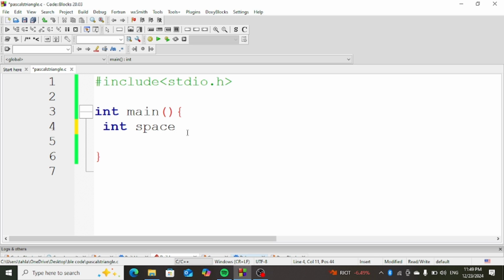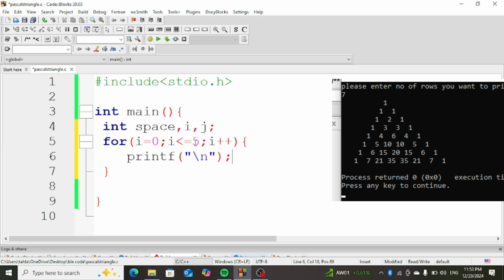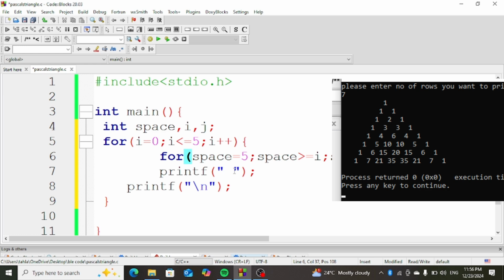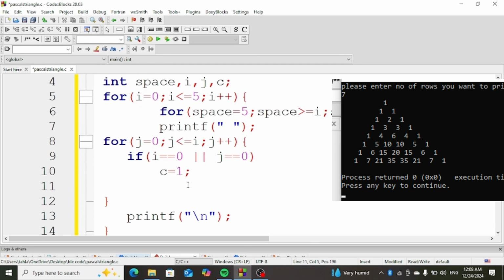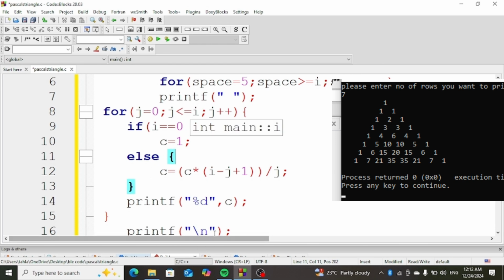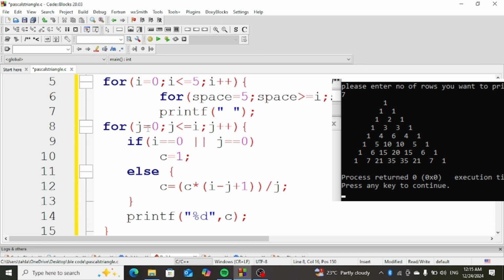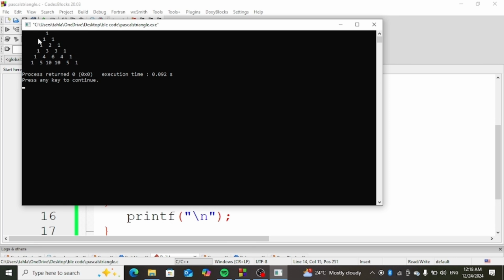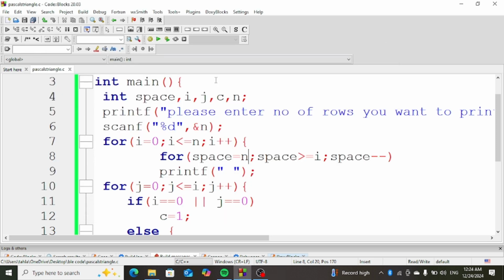C PROGRAMING || PASCALS TRIANGLE || WELL EXPLANED || FOR BEGINNERS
Welcome to our latest video, "C PROGRAMMING || PASCAL'S TRIANGLE || WELL EXPLAINED || FOR BEGINNERS." In this comprehensive tutorial, we break down Pascal's Triangle using the C programming language, making it easy for beginners to grasp and advanced programmers to refine their skills. Whether you're just starting your coding journey or looking to tackle coding problems, this video is tailor-made for you.

In this video, you'll learn step-by-step how to implement Pascal's Triangle in C, understand its applications, and enhance your problem-solving skills. We'll cover everything from the basics to more advanced concepts, ensuring you have a solid understanding of this fundamental topic.